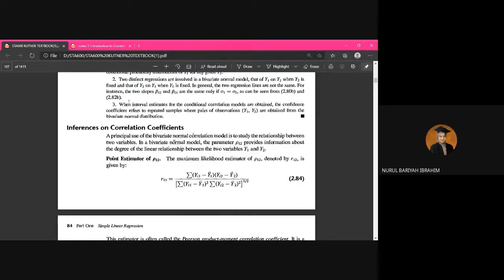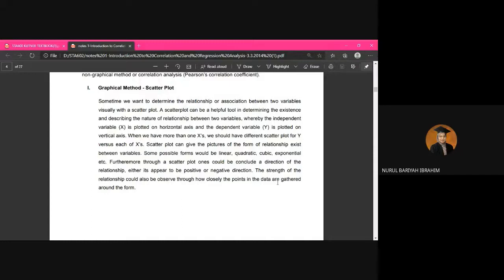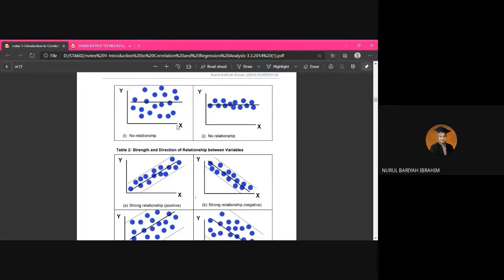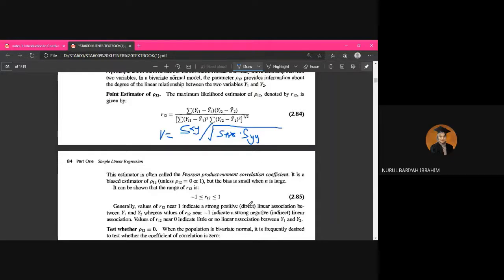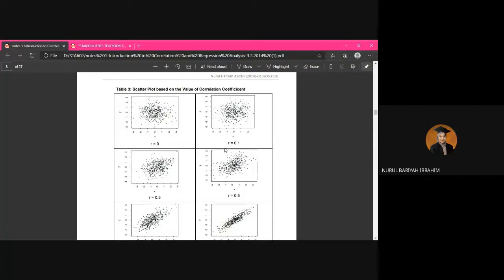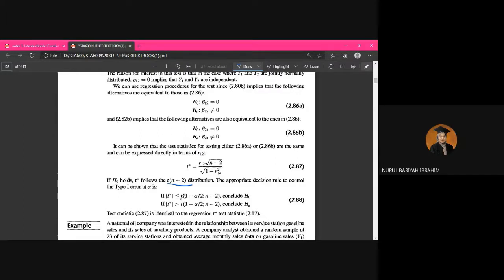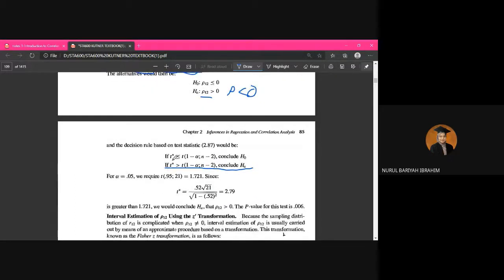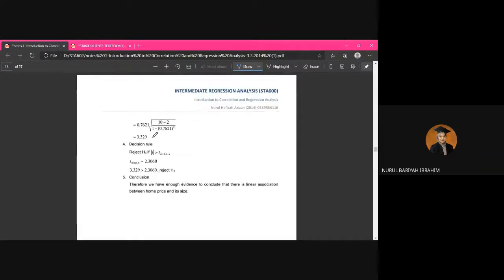Scatter Diagram and Correlation